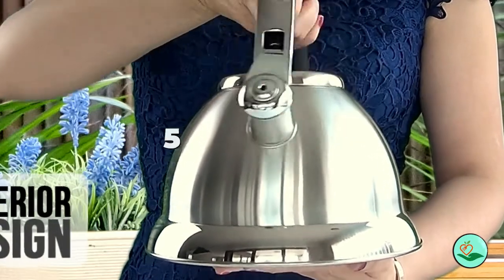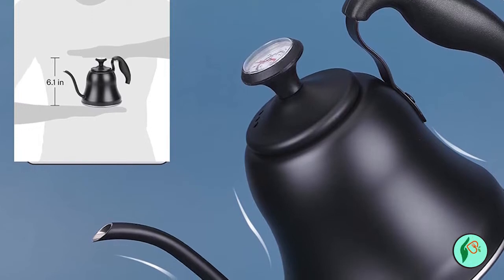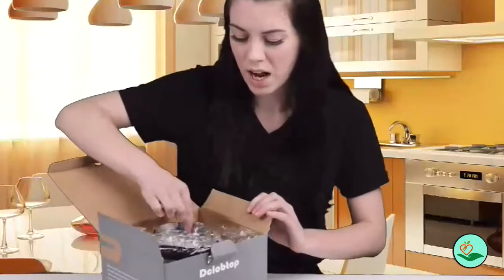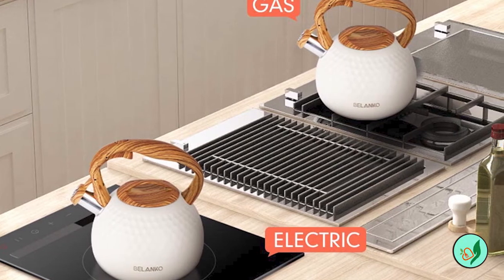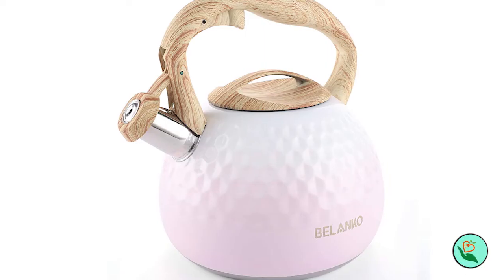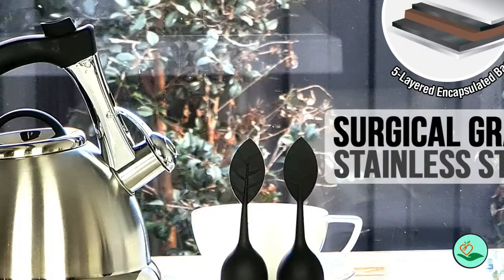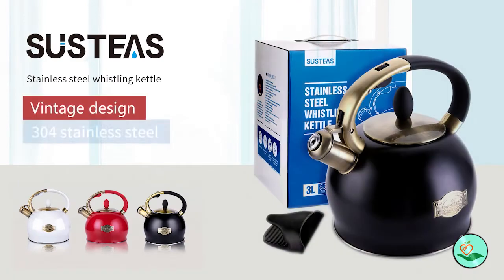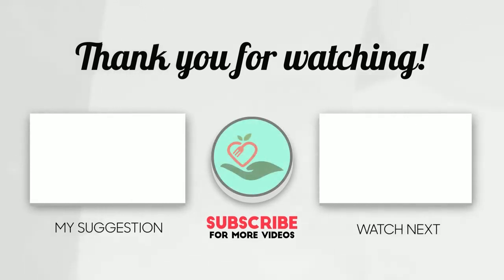✅ Top 5:☕☕ Best Stove Top Tea Kettle [ Best Small Stove Top Tea Kettle ] { Review }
☕☕ In this video, we are going to be checking out the 5 Best Stove Top Tea Kettle  Links in below to pick the Best Small Stove Top Tea Kettle.

☕ All Best Tea Kettle For Gas Stove links are Applicable in the USA, Canada, UK & Europe ☕